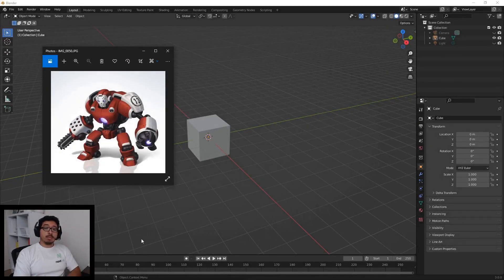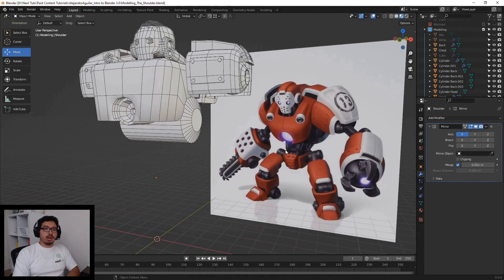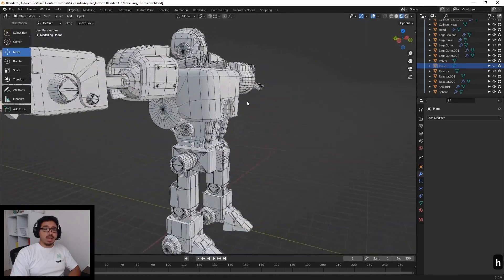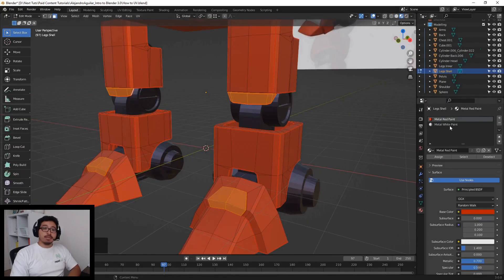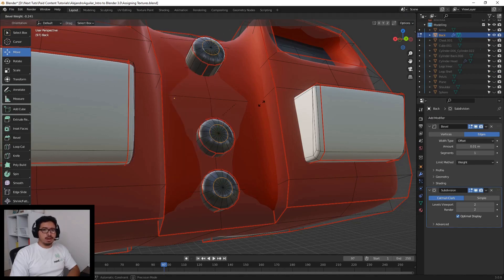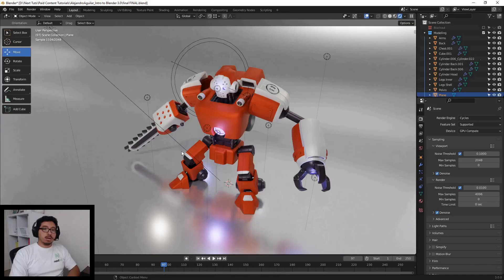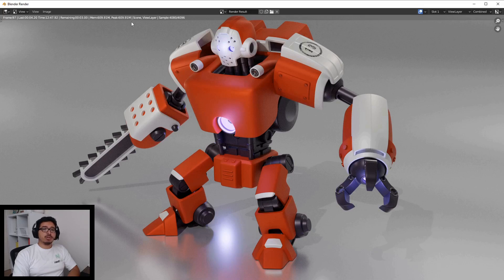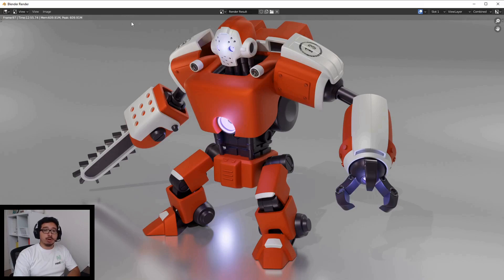Blender 3.0 Modelling Course for Beginners Promo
Have you wanted to learn Blender and not know where to start?

Then I welcome you to Nexttut’s Blender 3.0 Modelling Course for Beginners.

WHY SHOULD YOU LEARN FROM ME:

My name is Alejandro Aguilar, and I have been working in 3D art for about 7 years. I have worked on numerous projects, from mobile games to video production. My area of work focuses on understanding 3D at a technical level, so that I can then teach you in an easy-to-understand way.

BENEFITS :

By the end of this course you will be able to model hard surface robot type characters in Blender.

WHAT WILL I LEARN:

● Blender Hard Surface Character Modelling.

● UV Unwrapping Robotic Characters

● How to render within Blender.

COURSE PROJECTS:

In this course we will be making a robotic character. We will start by opening Blender and discussing what we will be working on for the course. Next we will block out the shapes that we need in order to create our character and go over the tools and model out each piece in detail. Then, we will finalise the modelling, fixing anything that needs a second pass, and prepare to unwrap our prop. We’ll begin going over how to unwrap our model and discuss the importance of unwrapping. After this we will go over how to create textures and apply materials to our robot. Afterwards, we will use modifiers to push our character to a more high poly finish in a non-destructive manner. By the end of the course, we will have our robot fully modelled, textured, and rendered within Blender. We’ll make a render of the character and finish the course.

IS THIS COURSE RIGHT FOR ME:

This course is for you if you are a blender beginner and want to learn Blender modelling to model simple hard surface robotic kind of characters rather than complex organic characters.

WHO IS NOT THE IDEAL STUDENT:

This course is not for advanced blender users, or who want to learn organic modelling.

WHAT SHOULD I KNOW OR HAVE FOR THE COURSE:

● A basic understanding of computers and know how to open a 3D Program.

● You should have Blender 3.0 installed on your computer.

JOIN ME NOW:

If you want to learn how to use Blender 3.0, join me now and take your skills to the next level. Don't forget that investing in yourself will benefit you for the rest of your life! Hope to see you in the course!